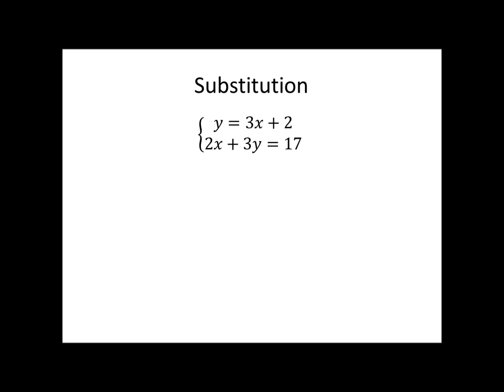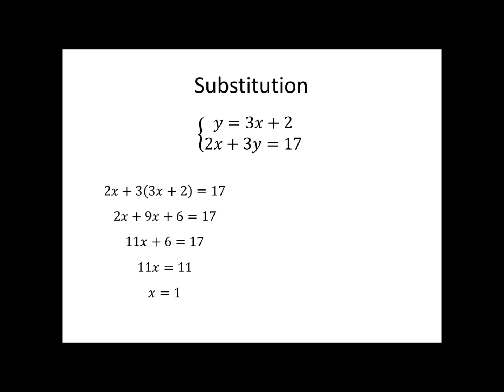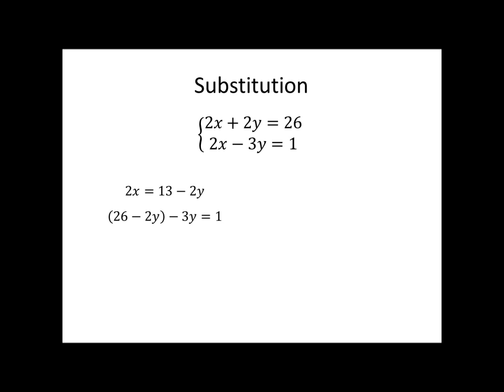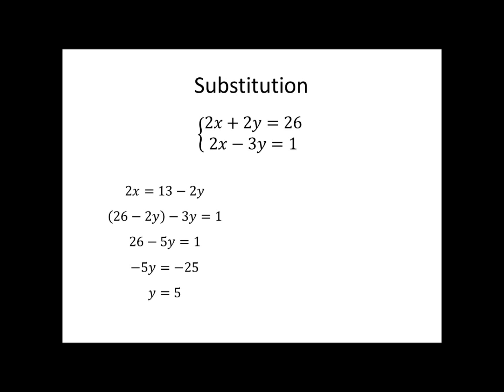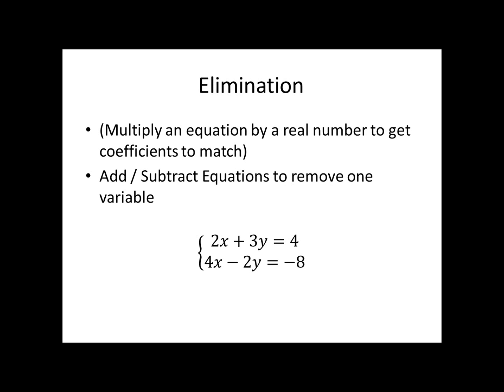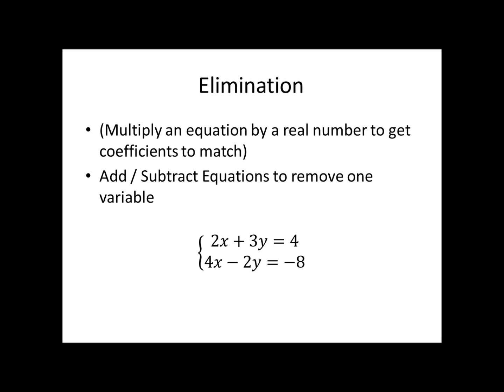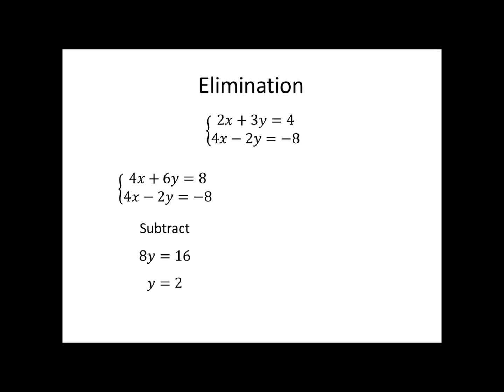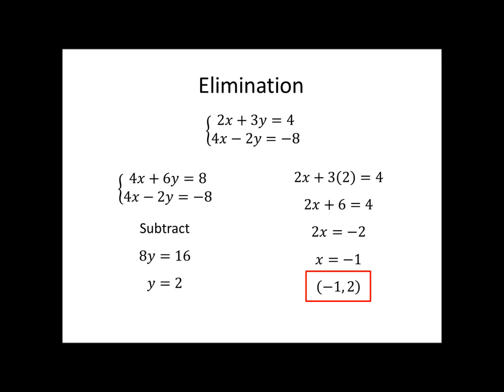FlippedHarber Algebra 2 - Section 3-2